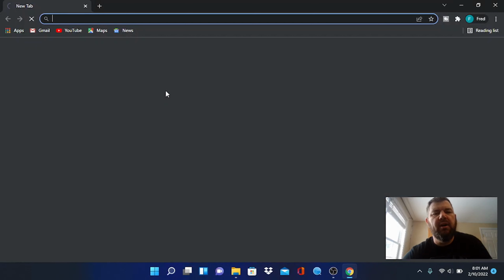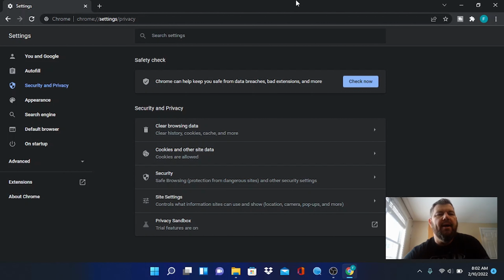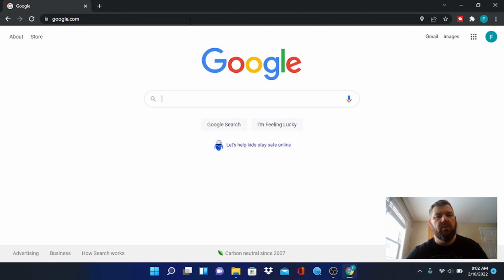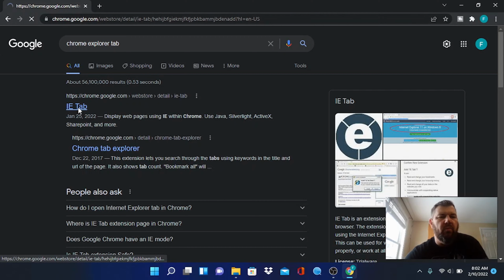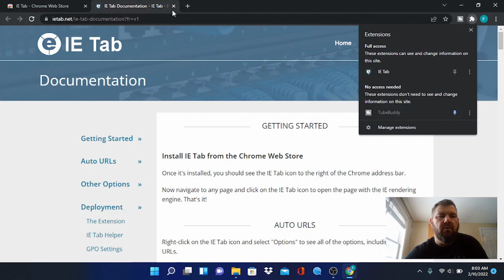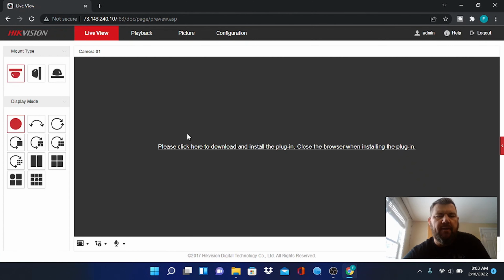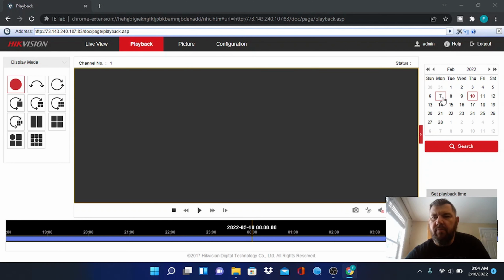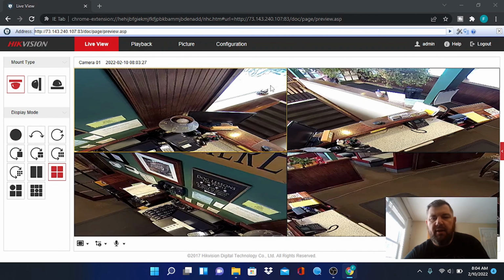How to View Hikvision Cameras Using Google Chrome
Purchase Hikvision 4 MP EXIR PoE Turret IP Outdoor Surveillance Camera, DS-2CD2342WD-I 2.8mm:

In this video we demonstrate how to install the IE extension in Google Chrome to view Hikvision CCTV security cameras.

► Chapters:
00:00: Intro
01:50: Installing Hikvision Web Components plug in
02:42: Clearing browser history
03:10: Downloading IE Tab Extension in Google Chrome
04:10: Logging into Hikvision camera using Google Chrome